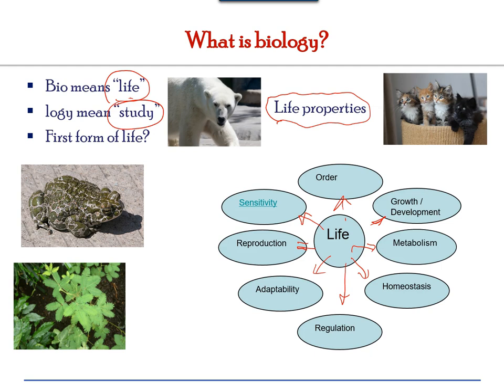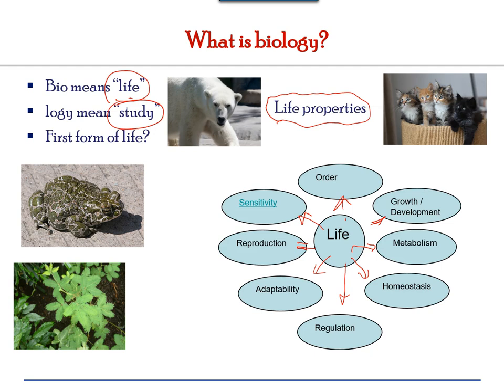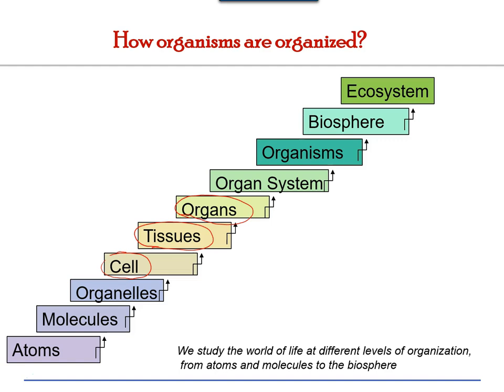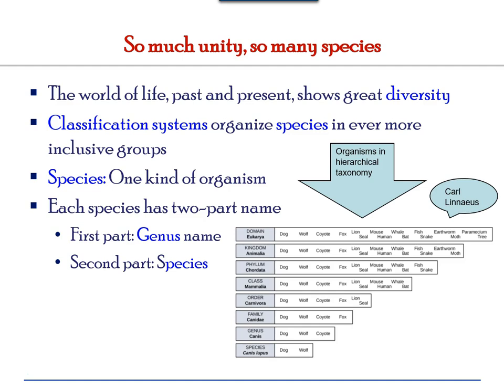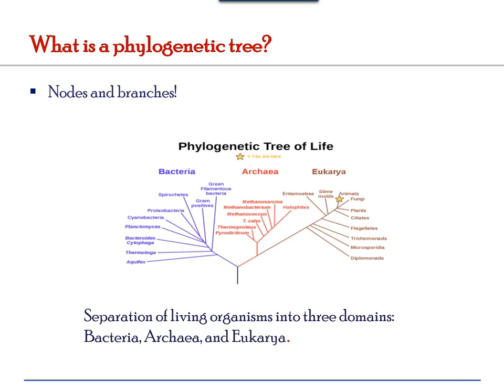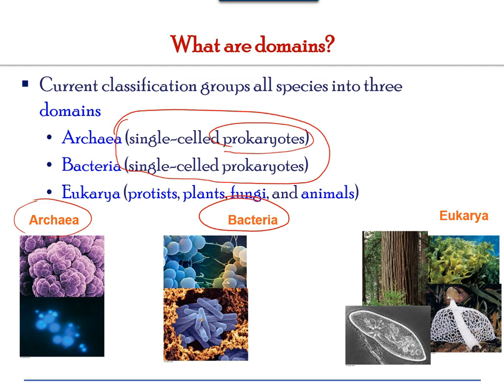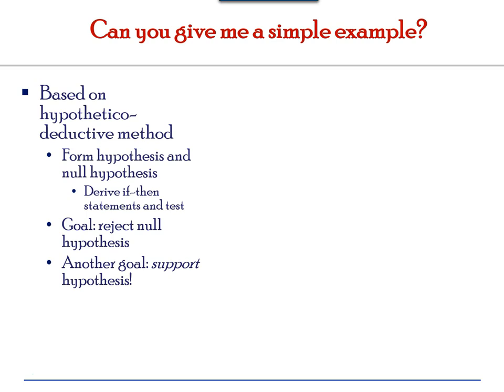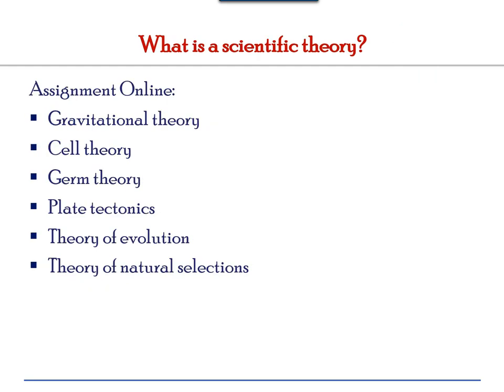Unit 1.1 What is biology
Introduction to biology and the scientific method.
License by: CC-BY